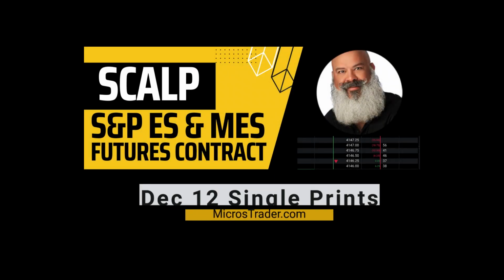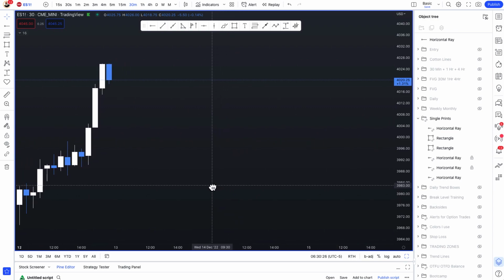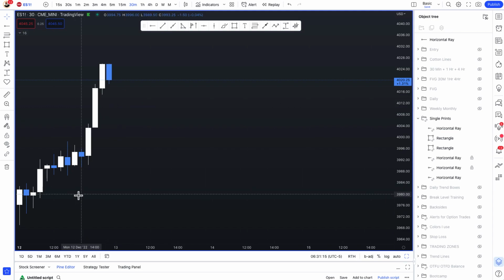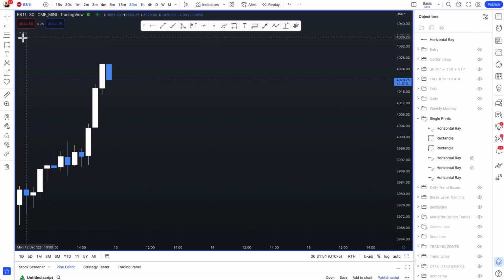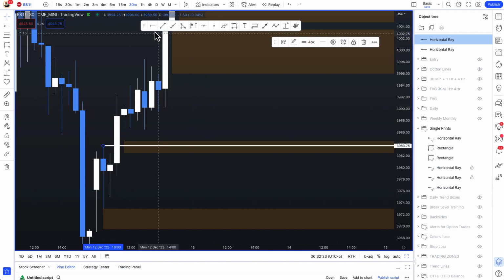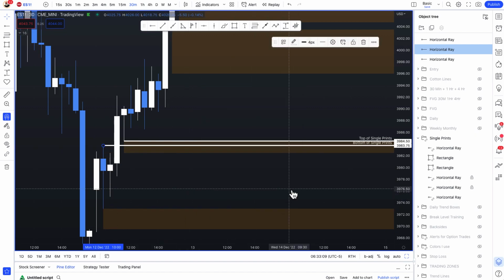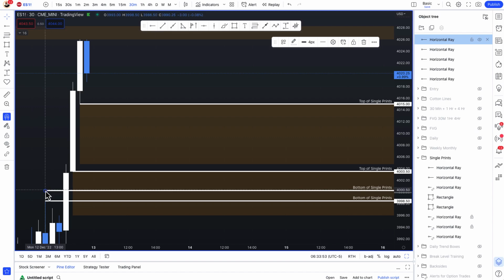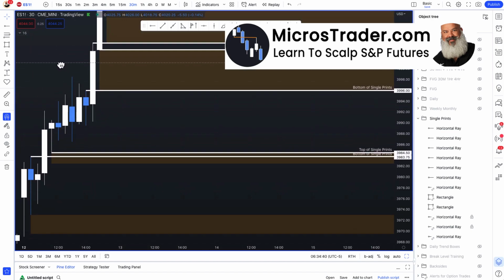How to Find Single Prints Dec 12 | How to Scalp (Day Trade) the S&P ES & MES MIcro Futures Contract